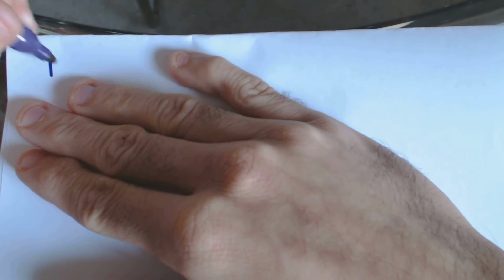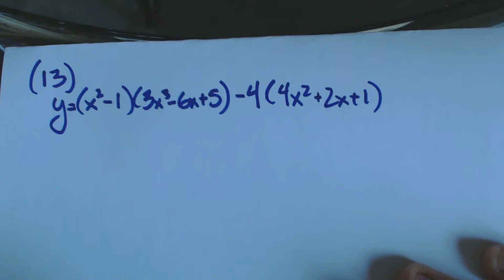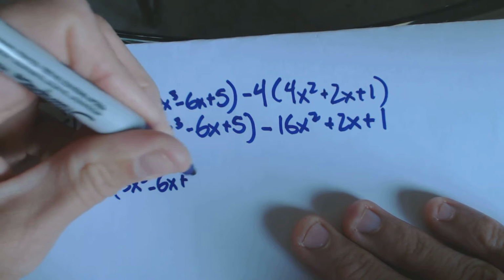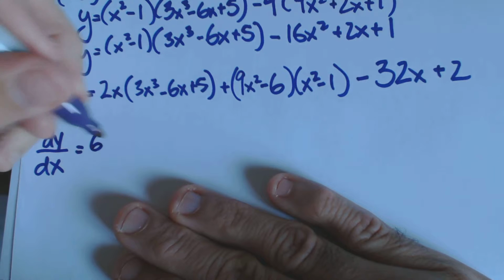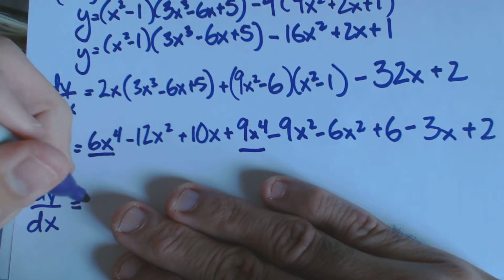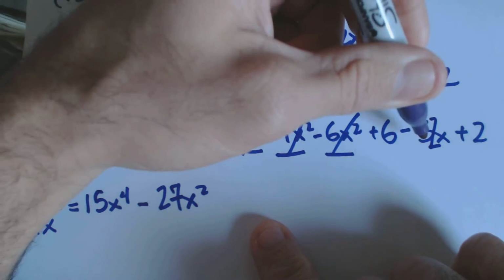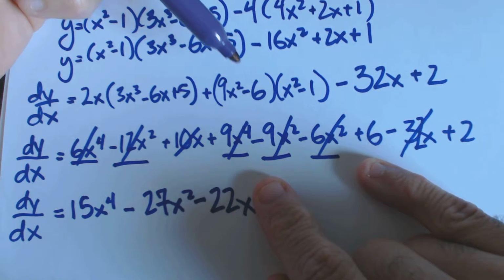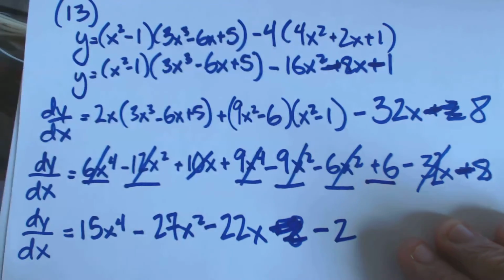Section 11 4 Problem 13